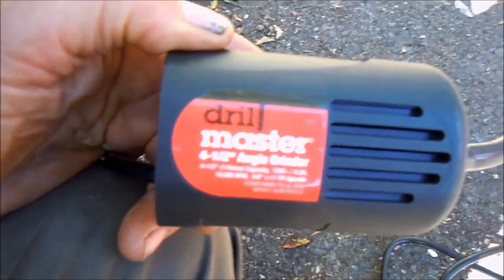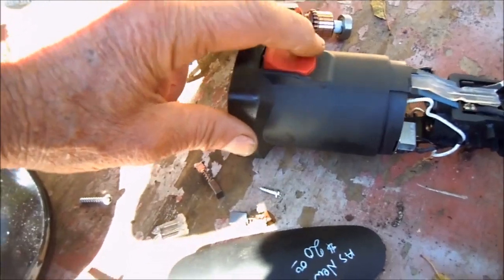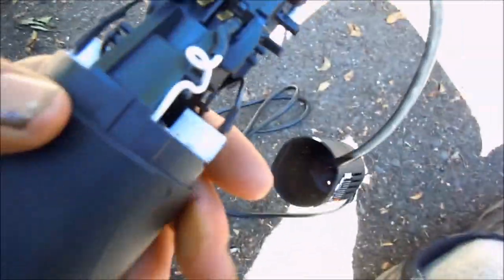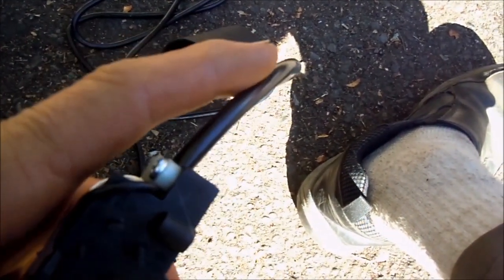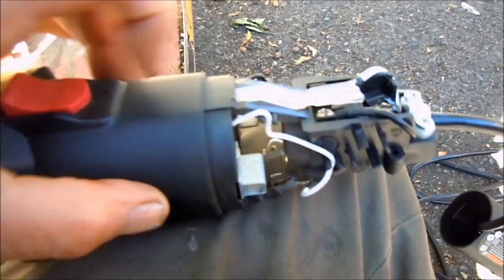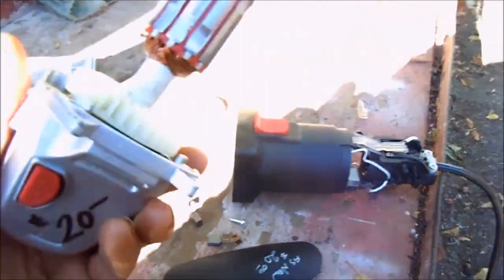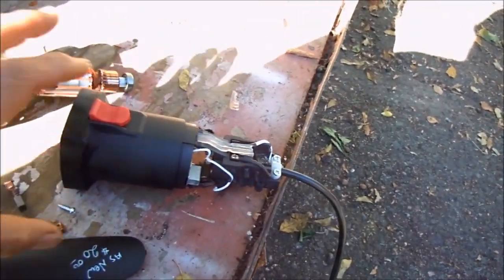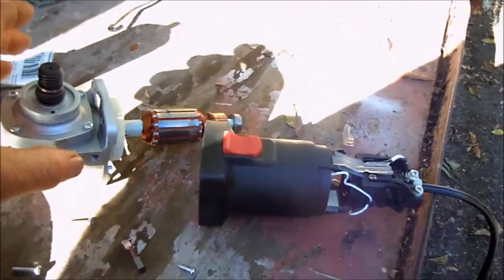Drillmaster grinder fail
broken switch hack,cont try this its dangerous.